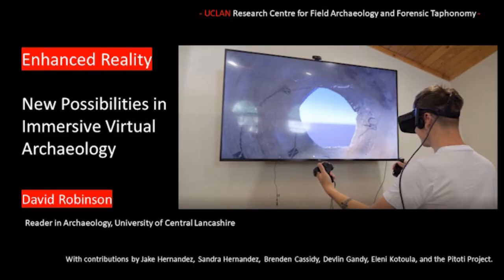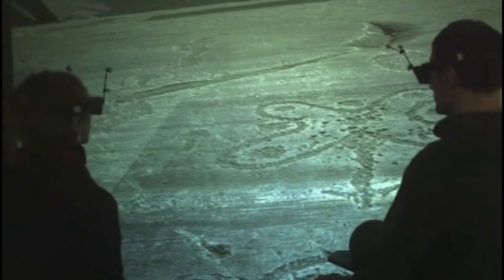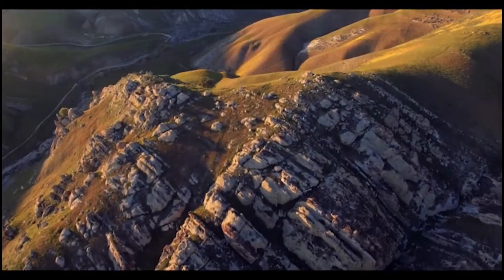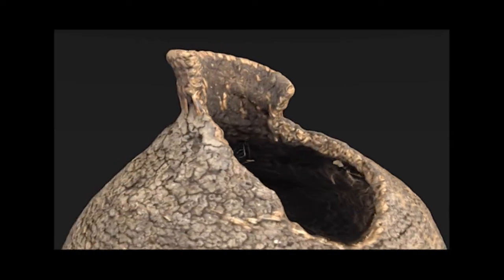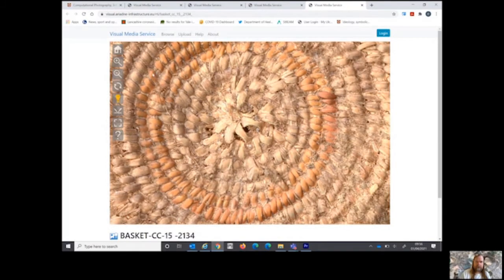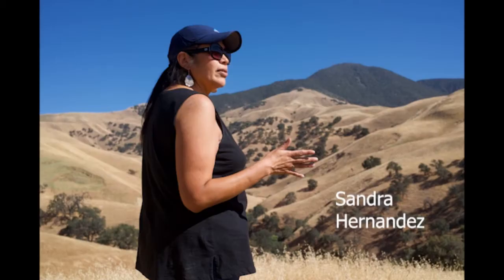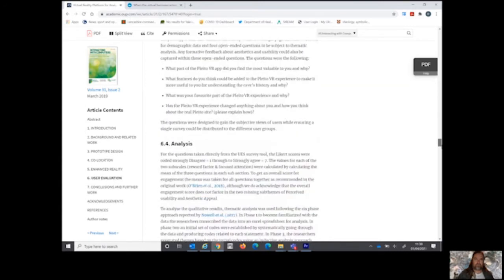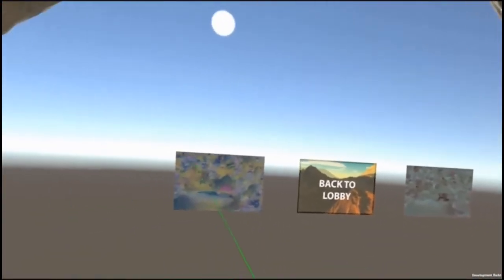Enhanced Reality: The New Possibilities of Immersive Virtual Archaeology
David Robinson from University of Central Lancashire Division of Archaeology shares the exciting possibilities of using virtual reality to explore artifacts and archaeological sites.

SAA's Online Archaeology Week is made possible through donations to the Public Education Endowment Fund.